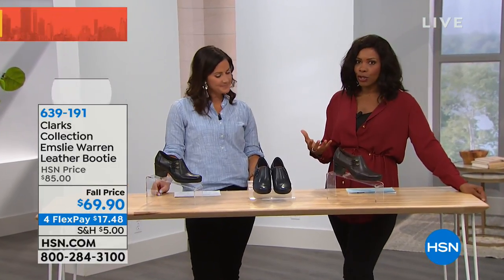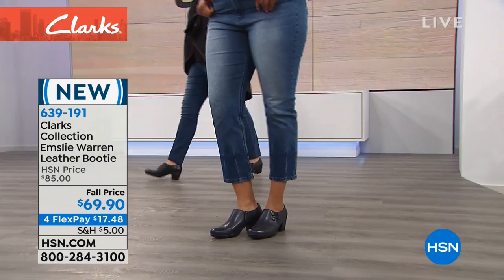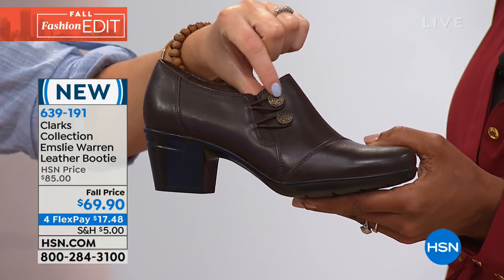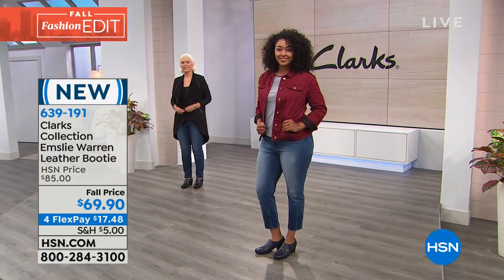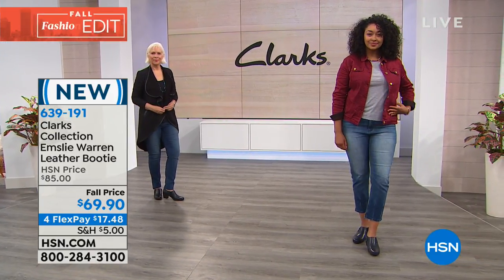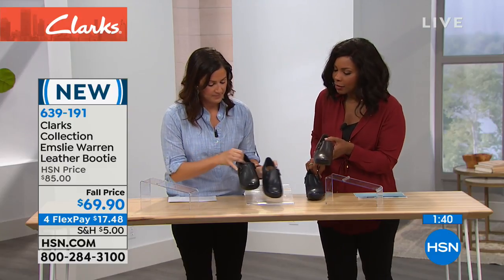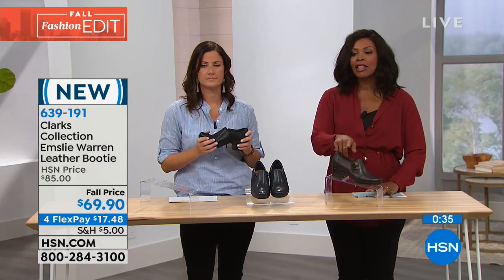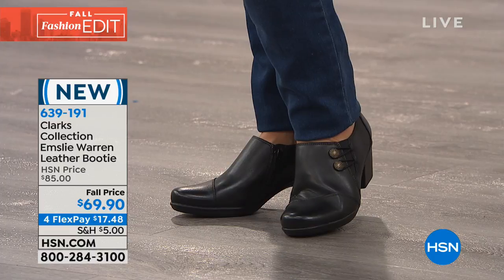Clarks Collection Emslie Warren Leather Bootie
Luxury never goes out of style. These timeless, fullgrain leather booties slip on with elegance and glamour that lasts from sunup to sundown. With a...